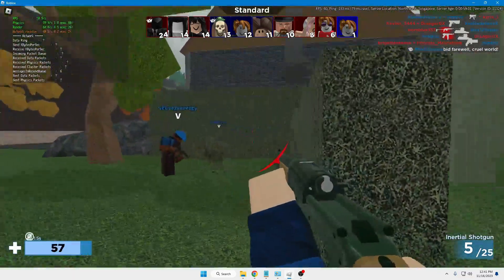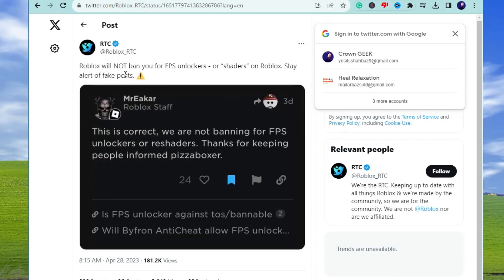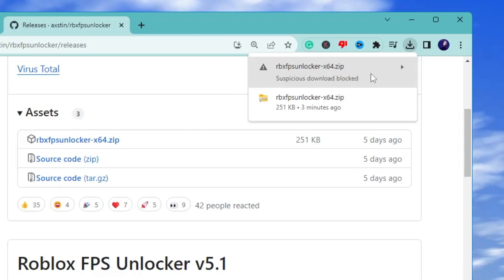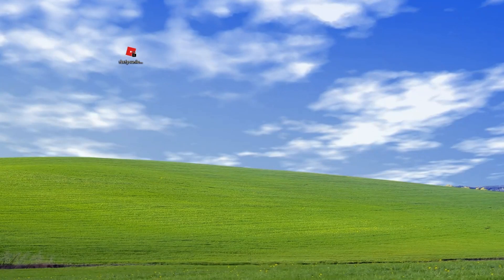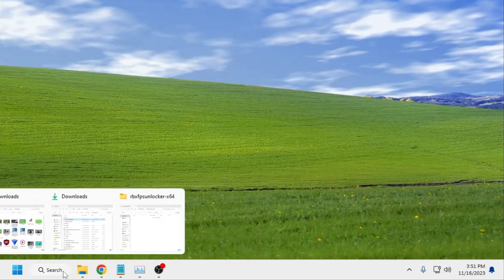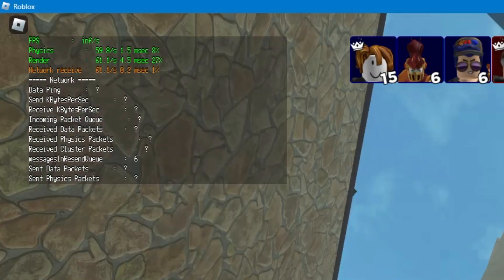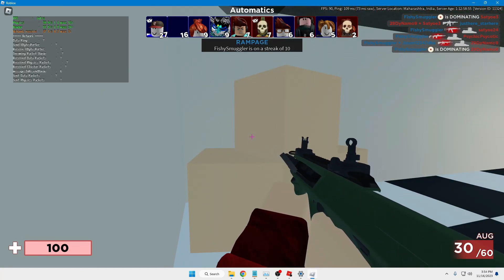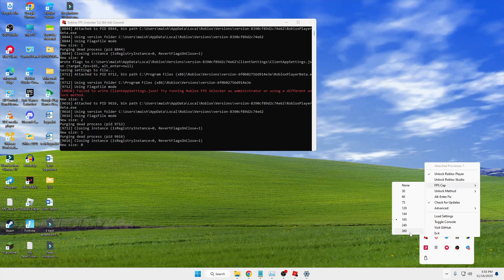How To Get FPS Unlocker In Roblox (Get More FPS in Roblox) SAFE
This is the best method to increase the FPS in your Roblox Game in Windows 10 and 11.

☑ Watched the video!
☐ Liked?